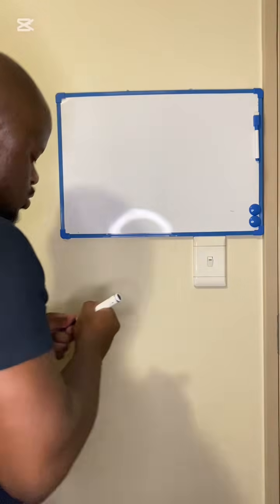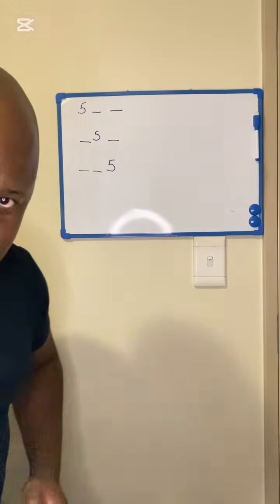maths ukukhanya shorts tutorial exampreparation